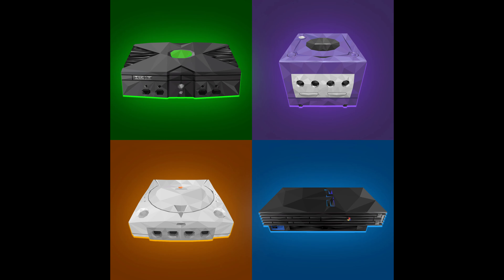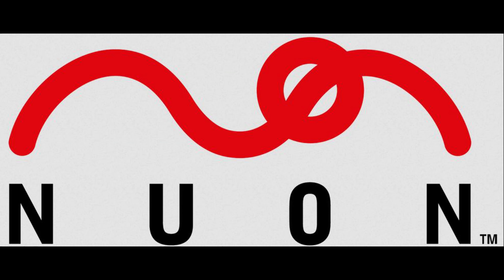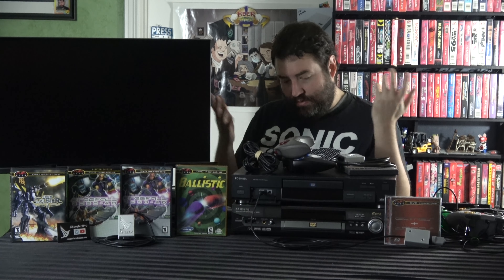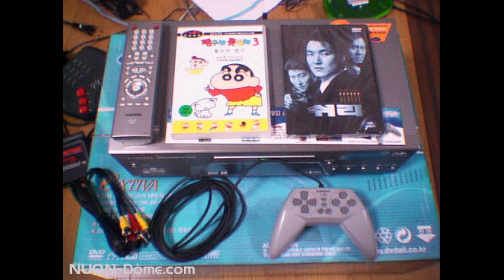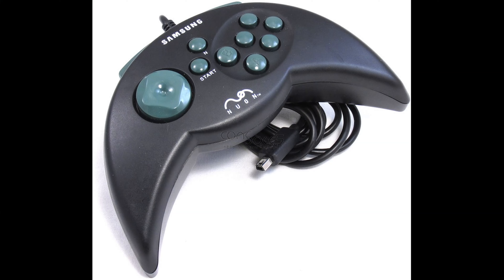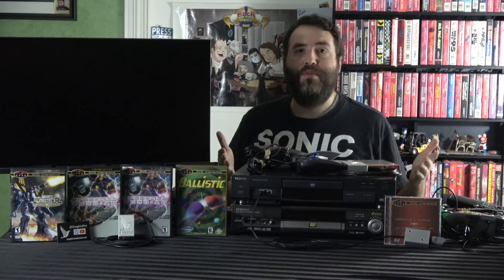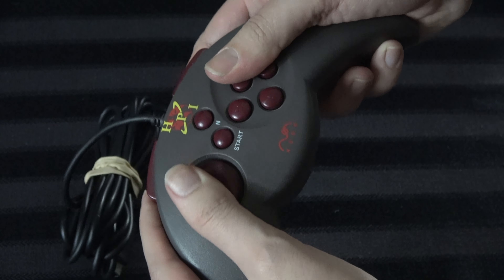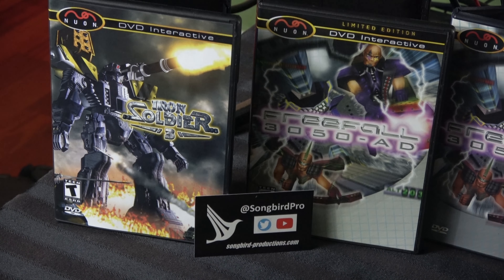Using N64 Controllers on the Nuon - Aries64 - (Yes, Really) - Adam Koralik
It's Adam Koralik here and today we're discussing the Aries64 (Aries 64) controller adapter for the VM Labs Nuon! Yes, we really are. This is a brand new controller dongle that allows you to connect a compatible Nintendo 64 controller to use on the system to play any games you want, including Iron Soldier 3, Tempest 3000, Merlin Racing, and more.